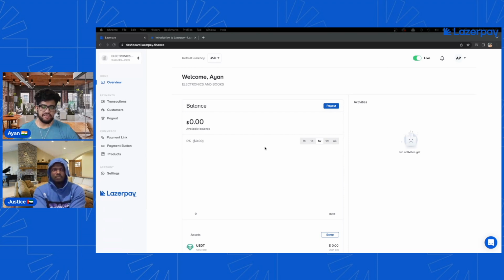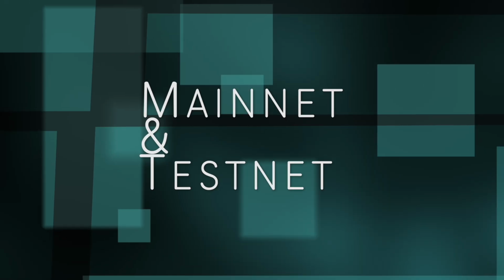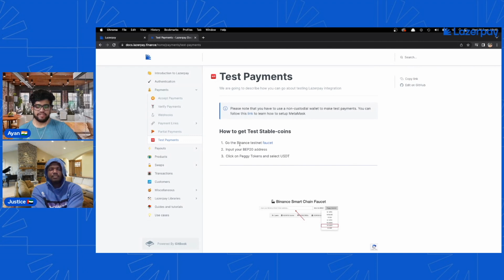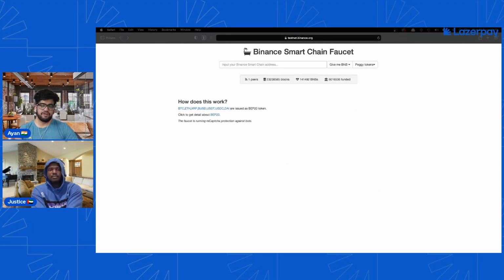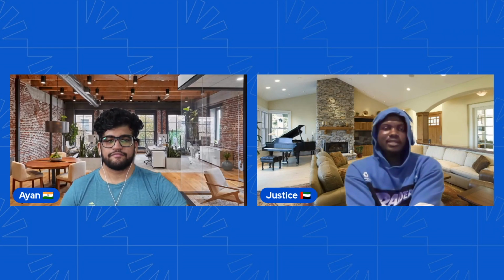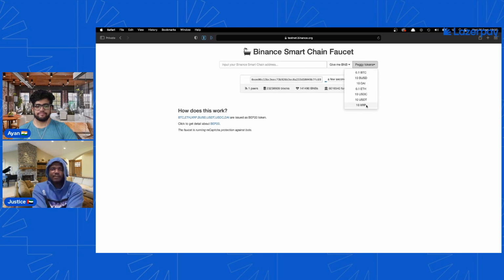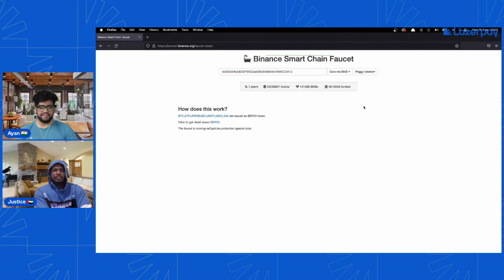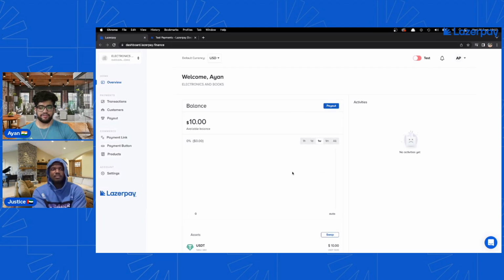Fund your account with test tokens | Lazerpay testnet for developers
Description : In this video we will walk you through the steps to fund your testnet Binance smart chain compatible wallet with tokens to test your integrations